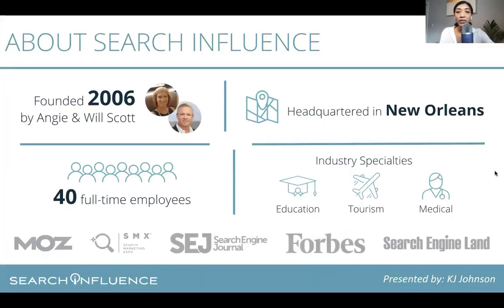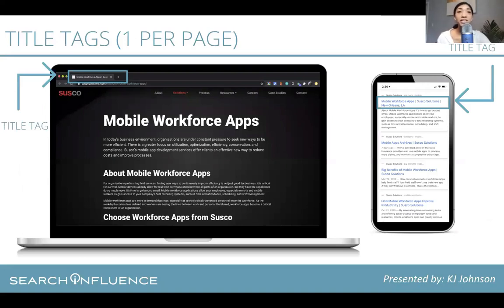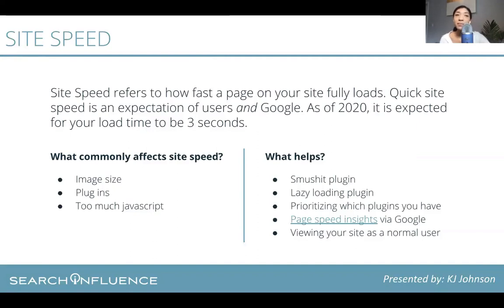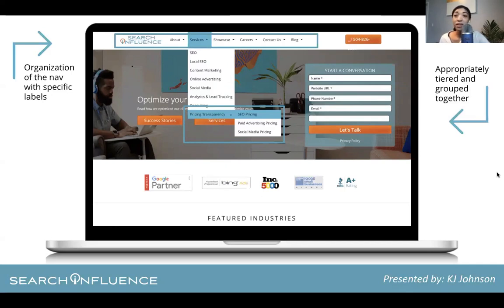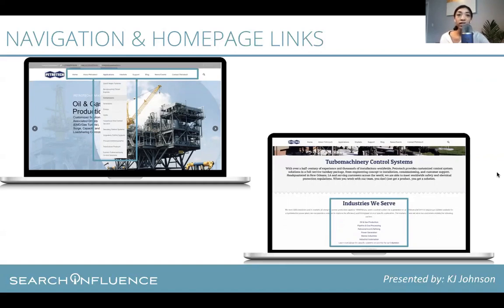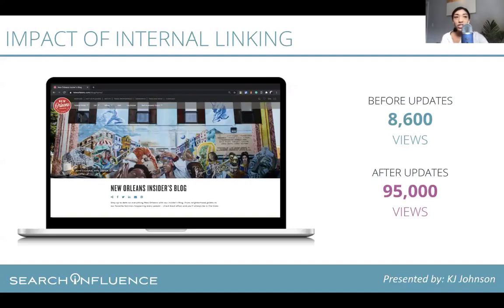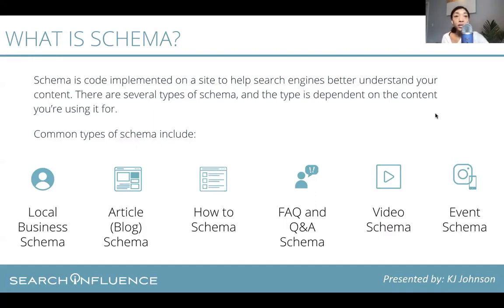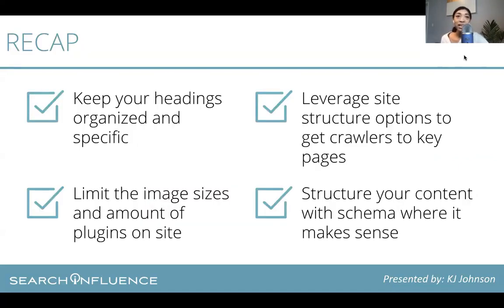Technical SEO for Maximum Content Visibility by KJ Johnson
No matter how great your content is, people won't find it if your website has technical SEO errors. Join KJ Johnson, digital marketing specialist, to learn critical technical SEO techniques to make your content more findable and digestible by Google, which in turn leads to better search visibility. You’ll learn technical SEO best practices including on-page tagging, site structure, schema, and speed. The key points will be based on common issues that Search Influence has identified through their 15+ years as an SEO agency.